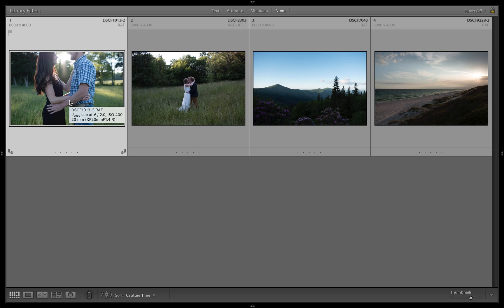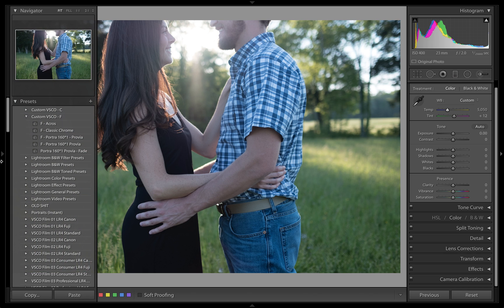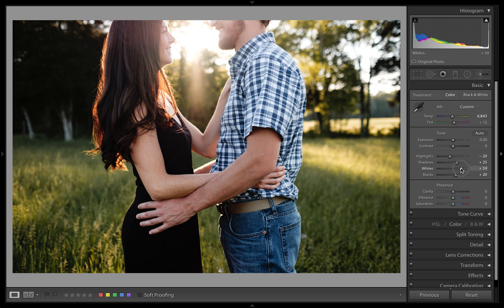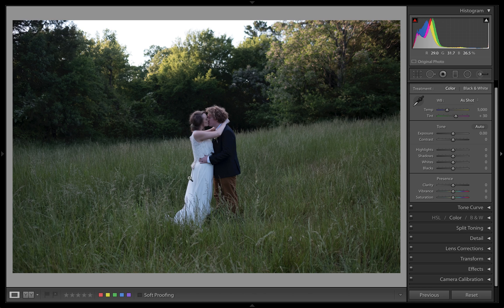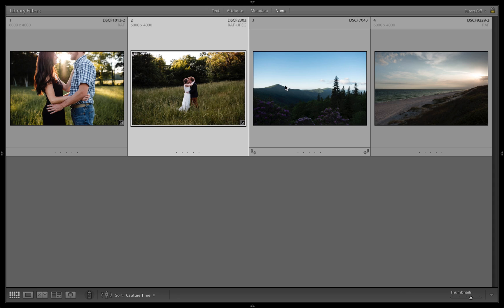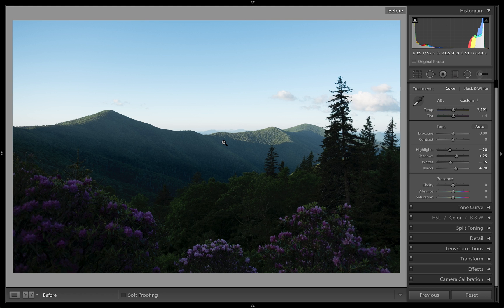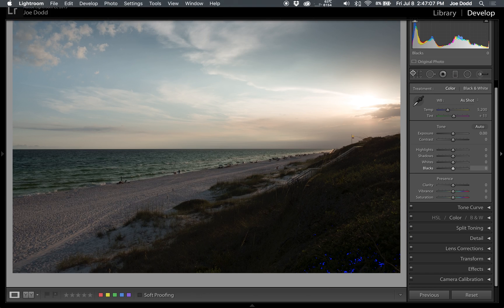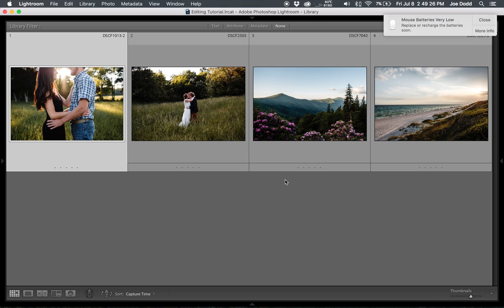Lightroom Editing Tutorial - Fujifilm X-Pro2 RAW Conversion with Presets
This video covers basic RAW image conversion using presets. Using presets like these can help you produce a consistent look across your images.